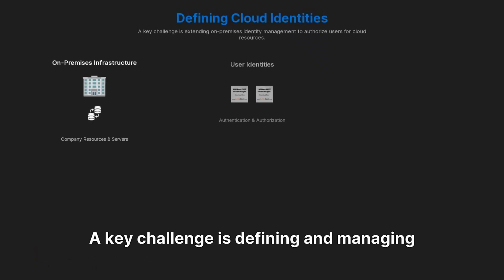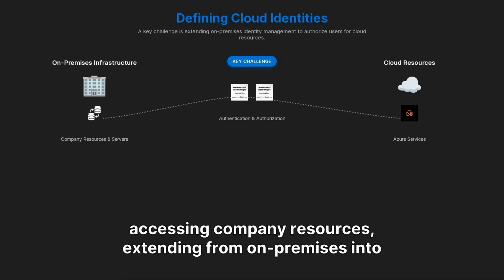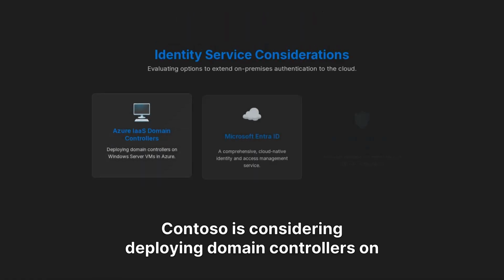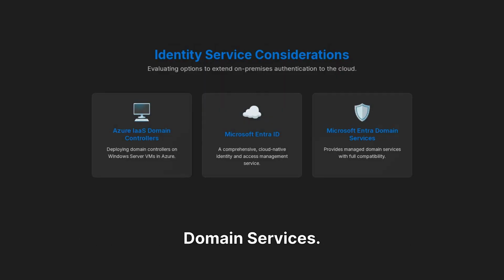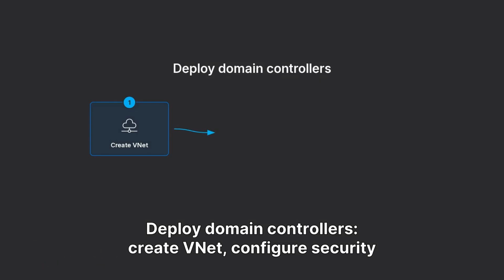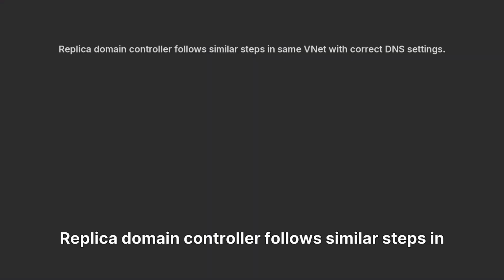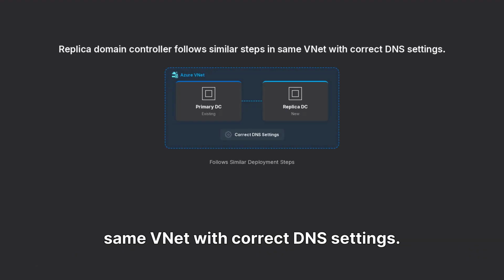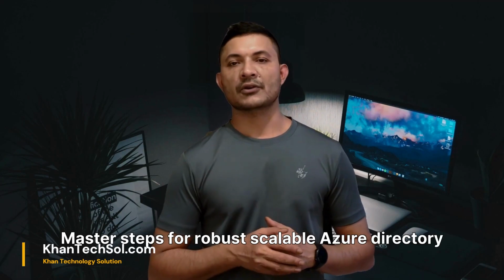32) Deploy and manage Azure IaaS Active Directory domain controllers in Azure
32) Windows Server Hybrid Administrator Associate.
Deploy and manage Azure IaaS Active Directory domain controllers in Azure
KhanTechSol.com